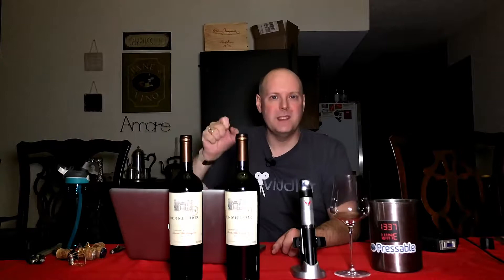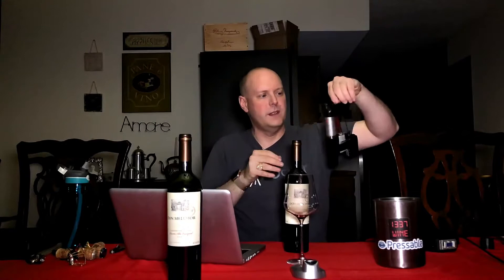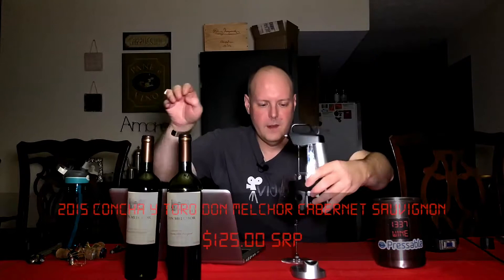The Two Dons - Episode #429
In this episode of 1337 Wine TV, Mark has not 1 but 2 bottles of Don Melchor! The first bottle is the 2012 Don Melchor Cabernet Sauvignon that he reviewed back in July of 2017. He compares it to the 2015 he received from his friends at Creative Palate a couple months ago. This is a great episode to see how well a Coravin performs with a wine that was first accessed about 1.5 years ago.